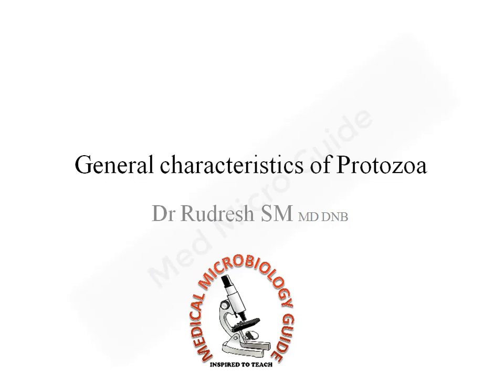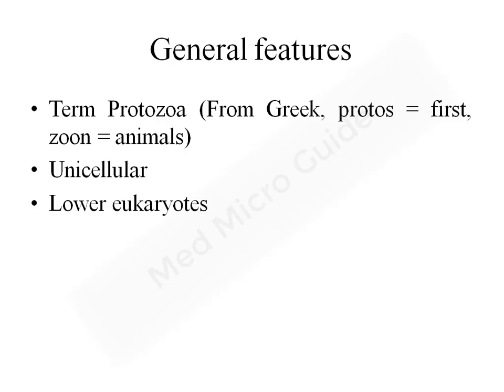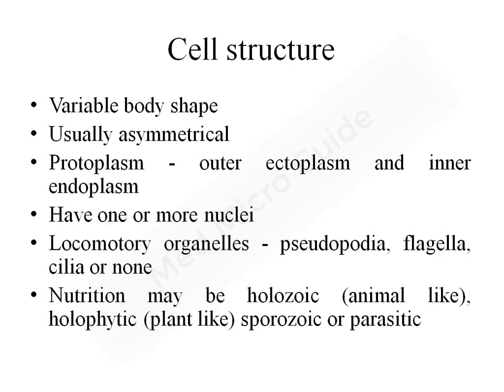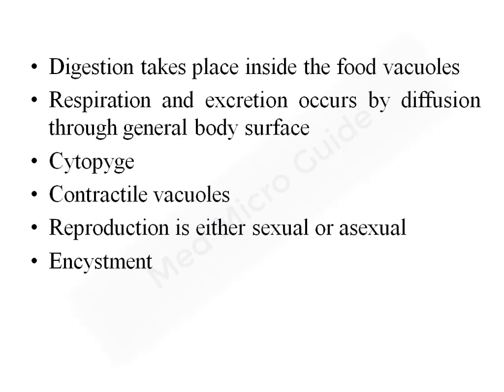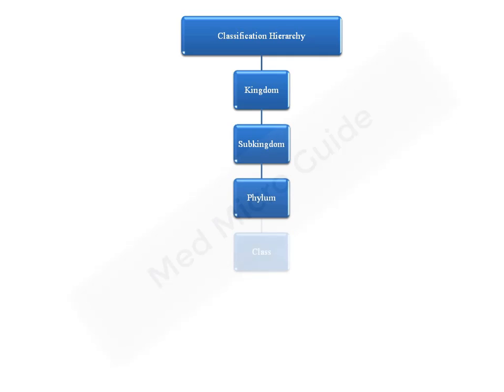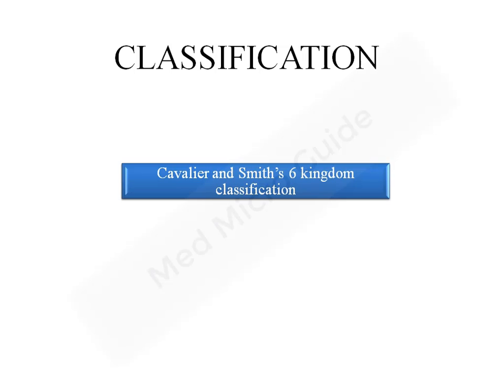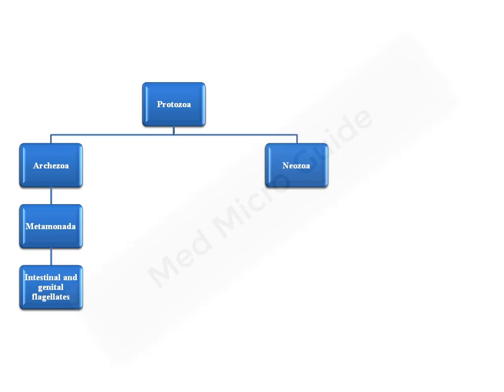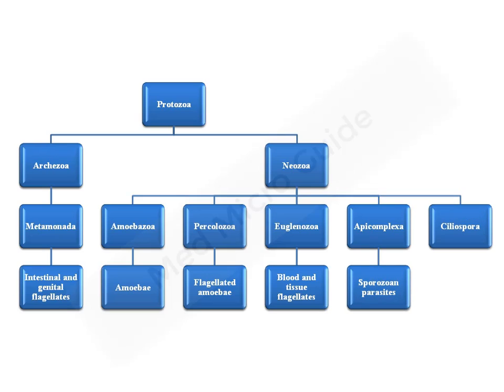General characteristics and classification of Protozoa lecture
The General characteristics and classification of Protozoa has been explained in detail. This video is useful for both medical and paramedical students. This may be asked as a short essay.